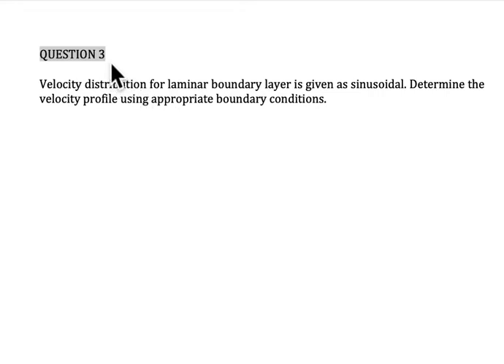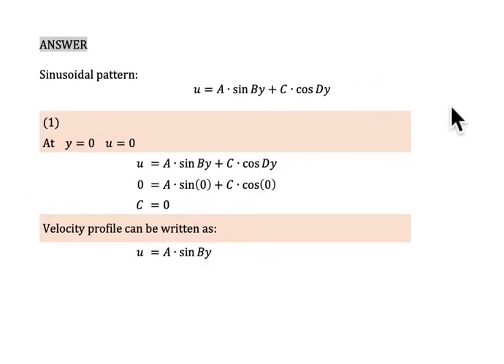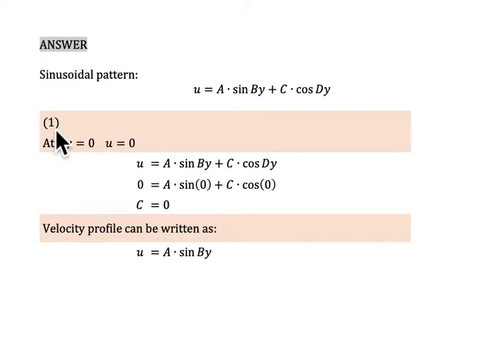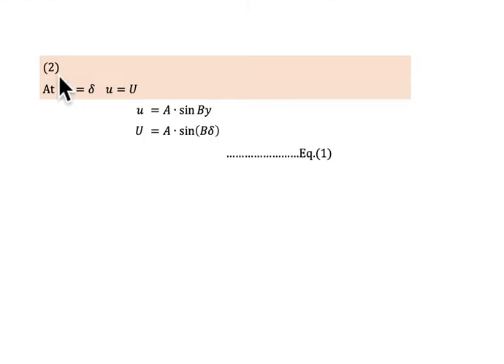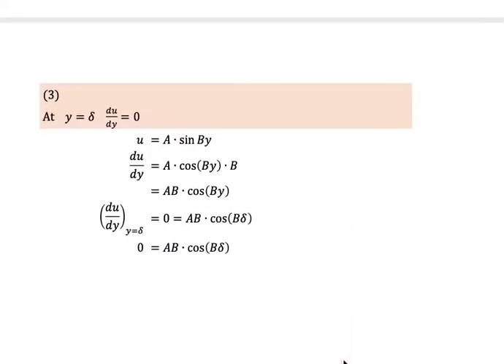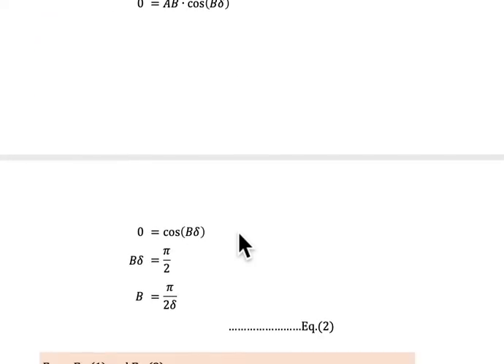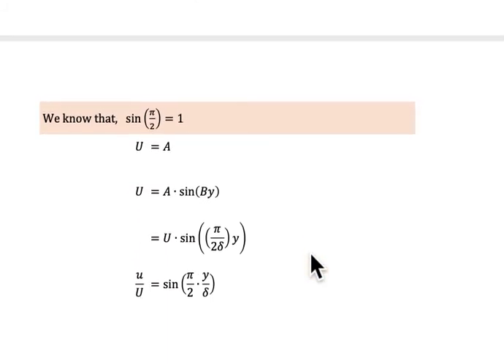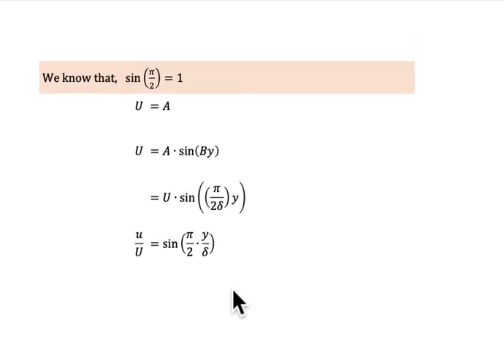Boundary Layer Tutorial 05